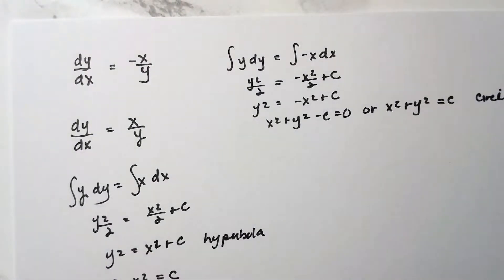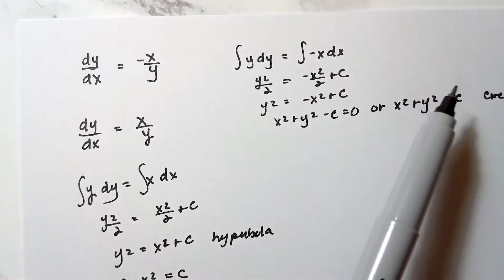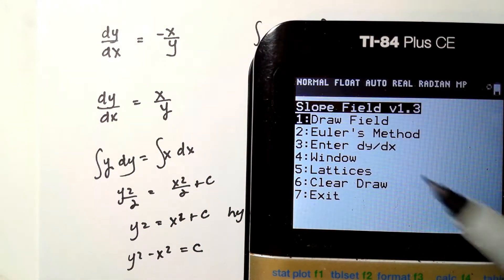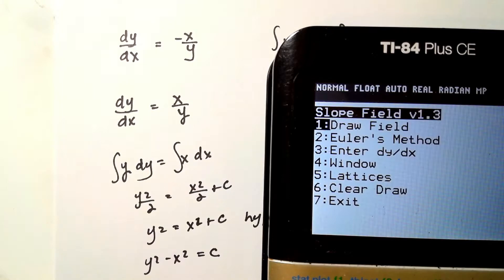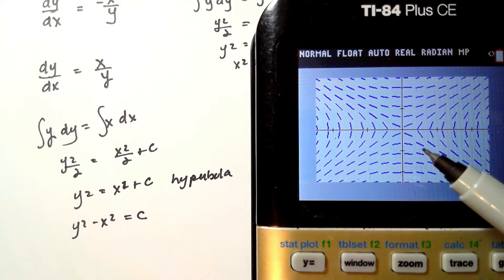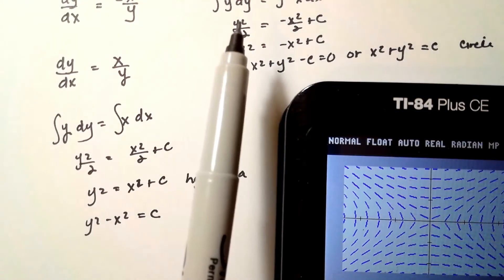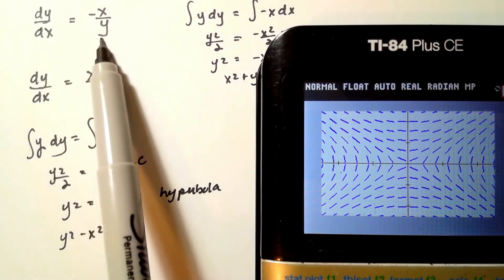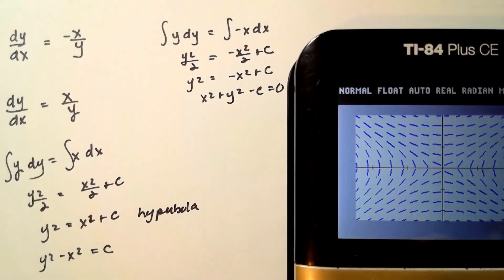HLJ Slope Fields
Here is how to draw the slope field using the TI-84
Two very common slope fields